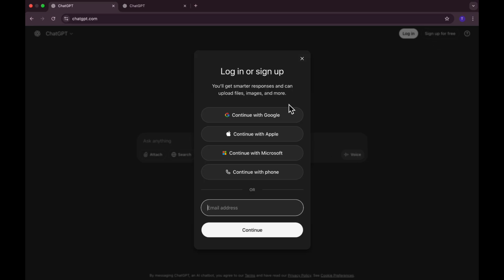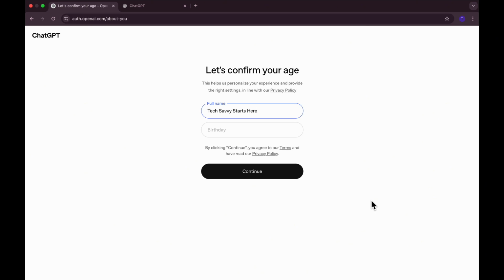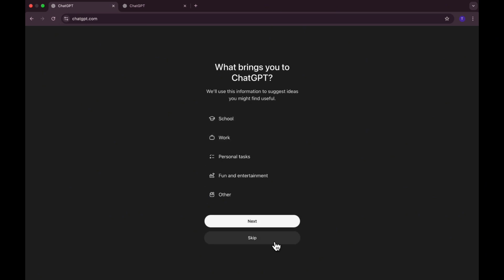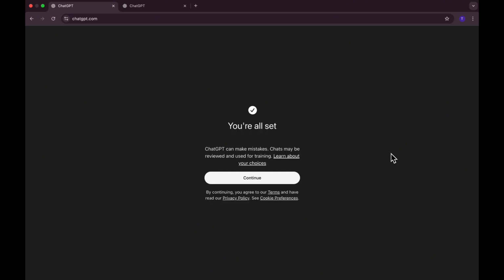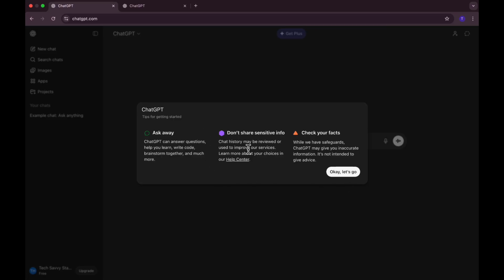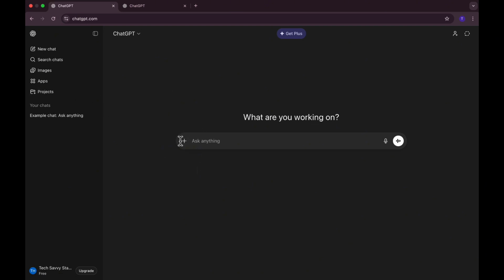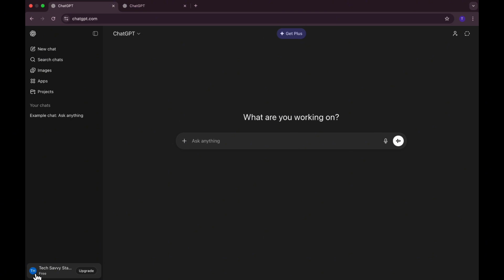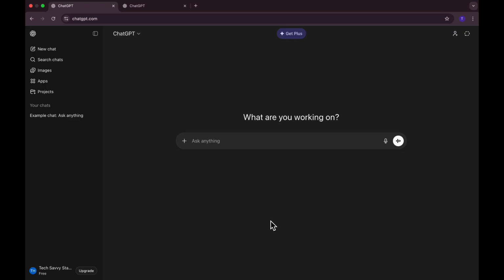Set Up ChatGPT in 15 mins. Step by Step for Beginners.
New to ChatGPT? This complete beginner's guide walks you through everything from creating your account to getting your first useful results.